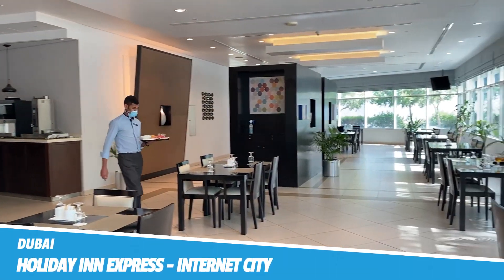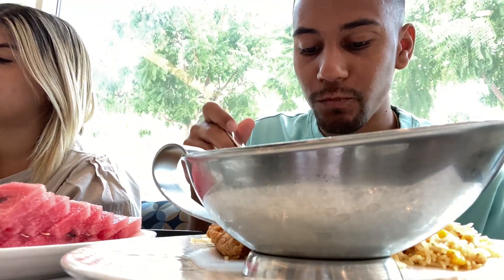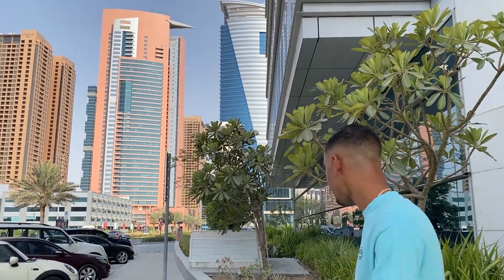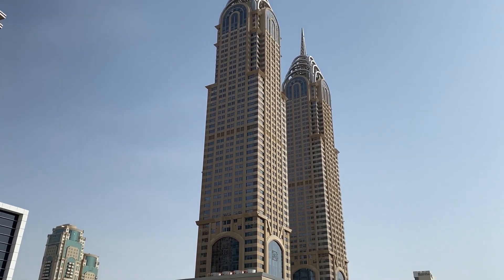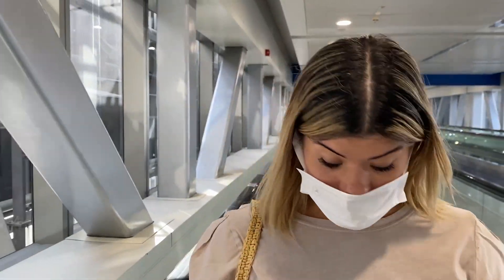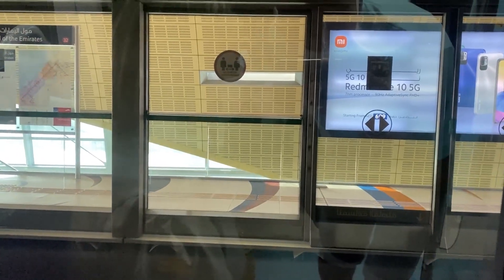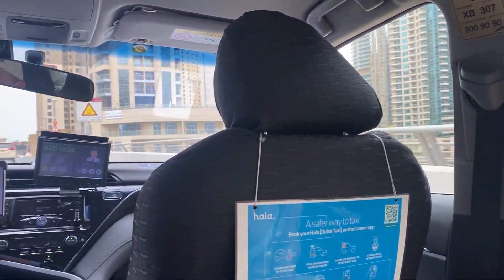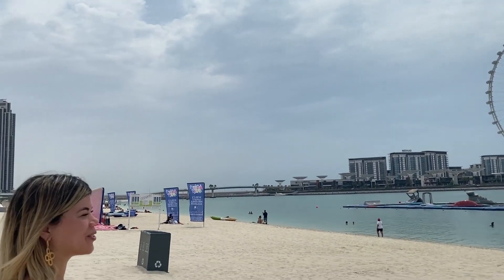Traveling to Dubai on a budget (I will definitely be doing this again)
We are back in Dubai, and this time we wanted to come back and make a video about how to come to Dubai and spend as little as possible but enjoy your stay video.

Average Cost of a Vacation in Dubai:

Holiday inn $594 (10 days) - Half Board - Breakfast & Lunch or Dinner Included.

Metro Ticket - Silver - T1 cost: 3 AED, T2 cost: 5 AED, T3 cost: 7.5 AED.
Metro Ticket - Gold - T1 cost: 6 AED, T2 cost: 10 AED, T3 cost: 15 AED.

You can buy gold or silver tickets for 25 AED, it includes AED 19 trip credit. The difference between them is the cost of each trip. As you can see gold is double the price of silver in each trip.

Ice Skating - $18

Average Taxi - $10-$15 ( Download and use Careeem its soooo much cheaper than Uber )

Buy Combo deals - I bought tickets to IMG World and Laguna Water Park for the a steal for $80 each. It was durring the week of EID so I don't know if that price still exsist, but that's what i paid.

Scooters was about $10 but would recommend the Careem bikes better because you can use it more for less. Also they have many more parking spots in different sections of the city.

See you citizens!

If you want to learn my travel algorithm to plan your trips and fly at the best price go check out my course